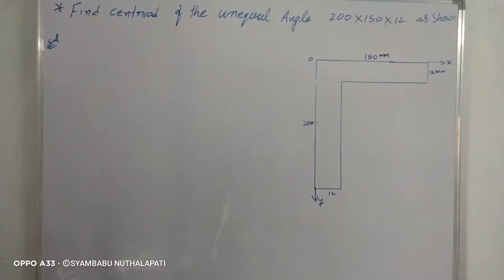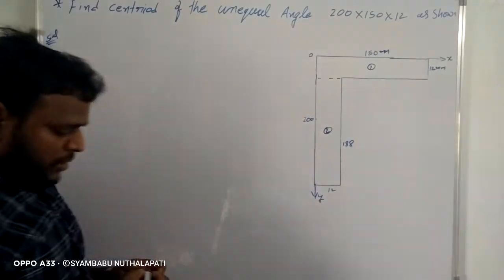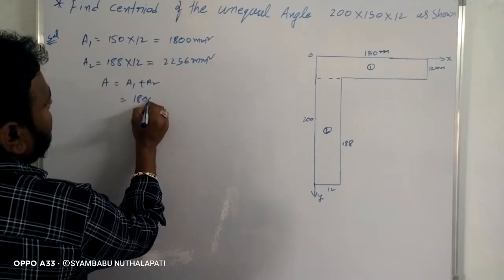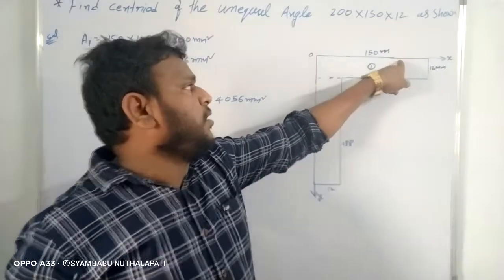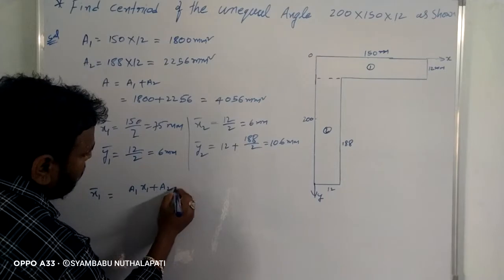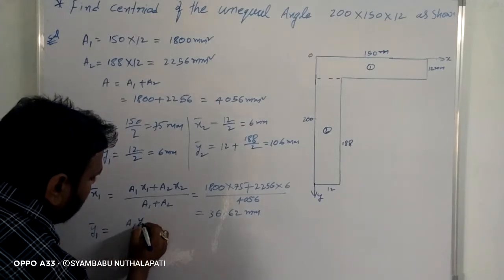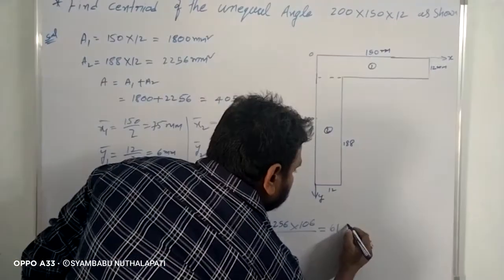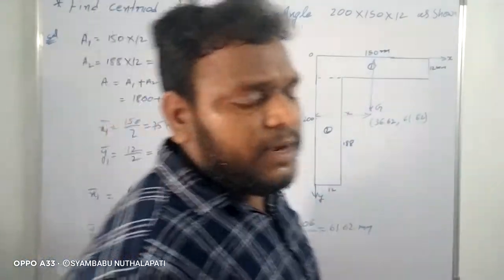Find Centroid of the Unequal Angle 200×150×12, Detailed Explanation in Telugu|Engineering Mechanics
In this lecture learned how to Find Centroid of the Unequal Angle 200×150×12, Detailed Explanation in Telugu|Engineering Mechanics